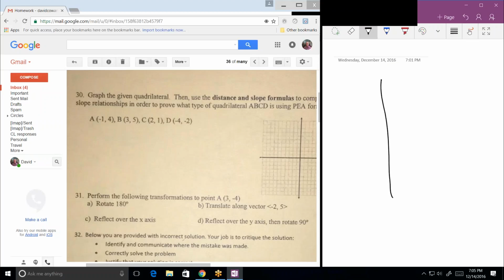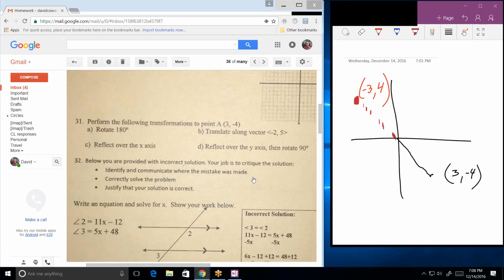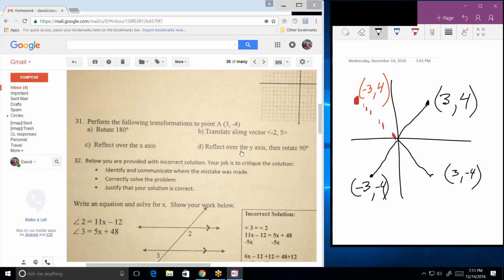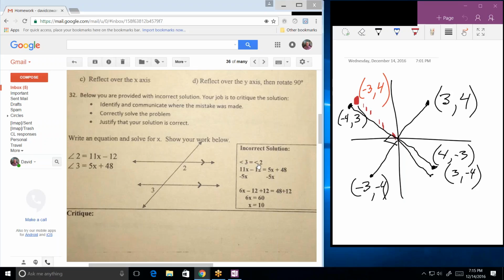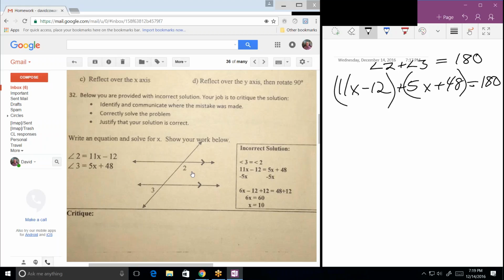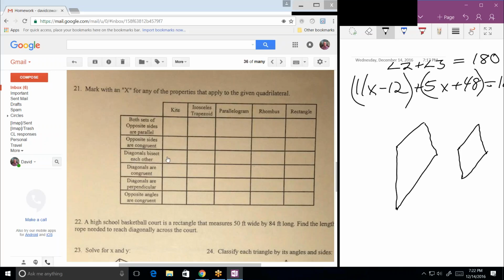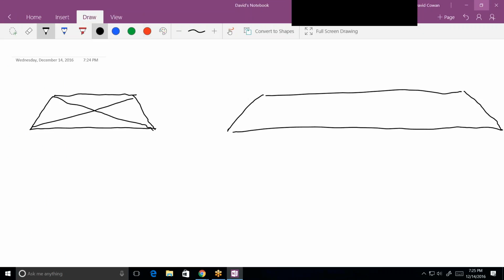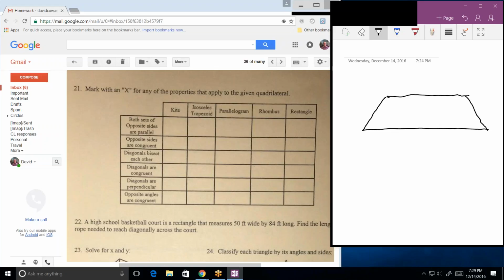Online Geometry tutoring, CT121416